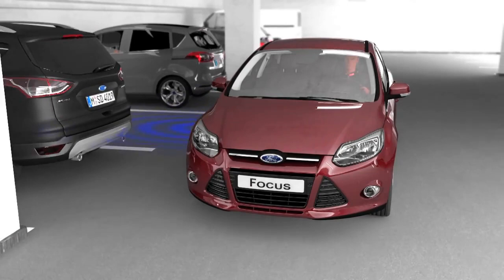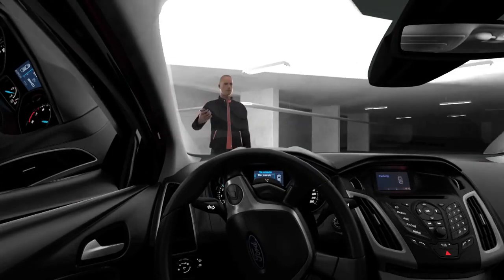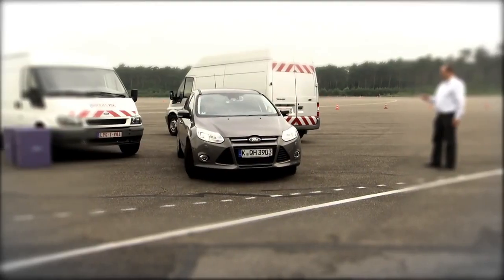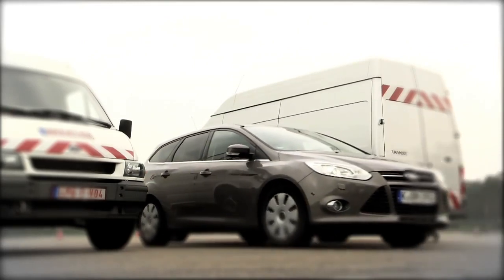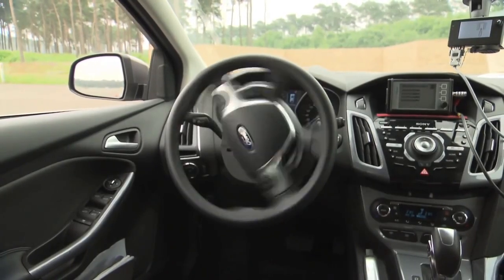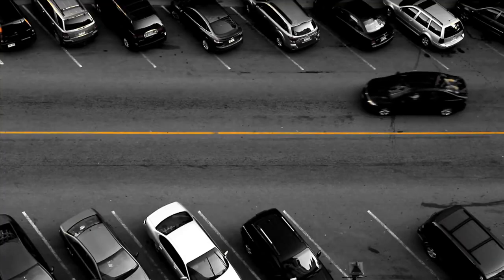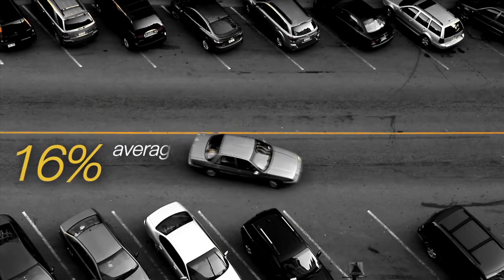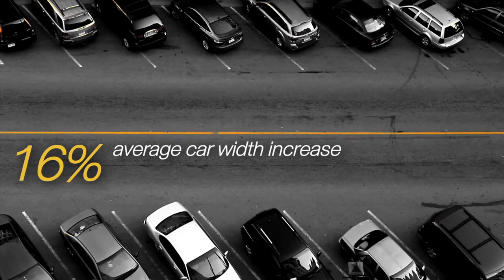Система полностью автоматической парковки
Представляем новую систему полностью автоматической парковки, позволяющую водителю парковать автомобиль нажатием кнопки изнутри или снаружи автомобиля.